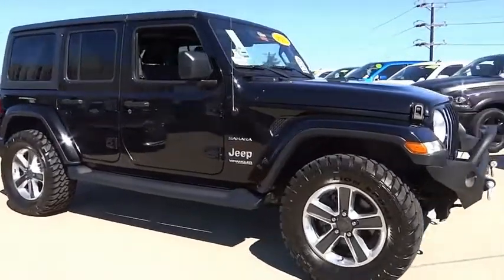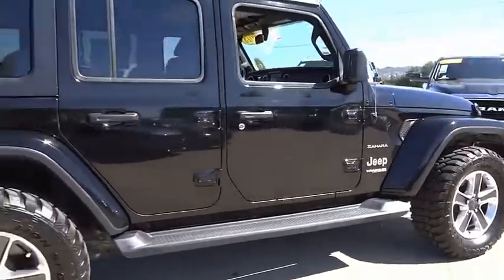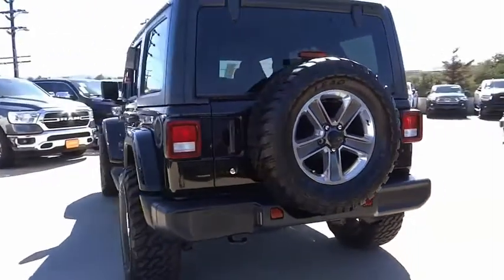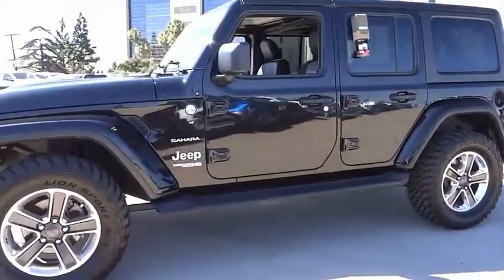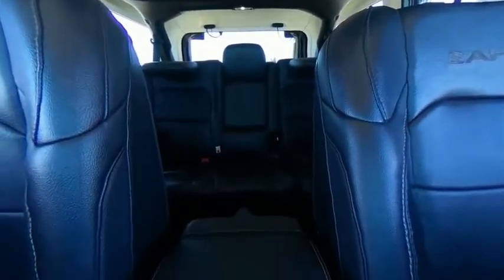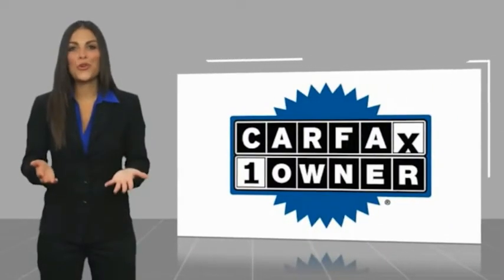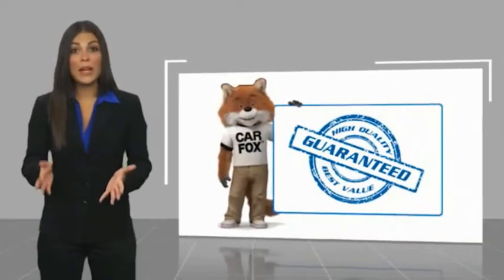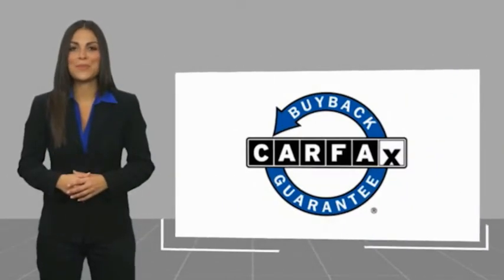2018 Jeep Wrangler Unlimited VAN NUYS LOS ANGELES SAN FERNANDO VALENCIA CANOGA PARK TV10429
2018 Jeep Wrangler Unlimited Sahara 4x4

RUSSELL WESTBROOK CHRYSLER DODGE JEEP RAM PROUDLY SERVICING VAN NUYS, LOS ANGELES, SAN FERNANDO, VALENCIA, CANOGA PARK, & SURROUNDING SOUTHERN CALIFORNIA LOCATIONS. THIS BLACK 2018 Jeep WRANGLER UNLIMITED IS EQUIPPED WITH A 3.6L V6 24V VVT, AUTOMATIC TRANSMISSION, AND RECEIVES AN ESTIMATED 17 City/23 Hwy MPG. CONTACT RUSSELL WESTBROOK CHRYSLER DODGE JEEP RAM OF VAN NUYS TO SCHEDULE A TEST DRIVE AND TAKE THIS 2018 Jeep WRANGLER UNLIMITED HOME TODAY, OR VISIT OUR SHOWROOM CONVENIENTLY LOCATED AT 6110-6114 VAN NUYS BLVD VAN NUYS, CA 91401. STOCK #: TV10429 | 2018 Jeep Wrangler Unlimited Sahara 4x4 SECURITY SYSTEM TRACTION CONTROL 2018 Jeep WRANGLER UNLIMITED Sahara 4x4 Russell Westbrook is a NBA star and he delivers a MVP buying experience to all of his customers. If you like a large selection, friendly service and easy financing then you'll love the fun atmosphere. Come visit us on auto row on Van Nuys Blvd. Open late 7 days a week. Clean CARFAX. This Vehicle is Located at: Russell Westbrook Chrysler Dodge Jeep Ram of Van Nuys; 6110 Van Nuys Blvd, Van Nuys CA 91401. Dealer Installed accessories are optional and may be purchased for an additional charge.All prices subject to government fees and taxes, any finance charges, any dealer document preparation charge, and any emission testing charge.While we make every effort to ensure the data listed here is correct, there may be instances where some of the factory rebates, incentives, options or vehicle features may be listed incorrectly as we get data from multiple data sources. PLEASE MAKE SURE to confirm the details of this vehicle (such as what factory rebates you may or may not qualify for) with the dealer to ensure its accuracy. Dealer cannot be held liable for data that is listed incorrectly. STOCK #: TV10429 | VIN: 1C4HJXEG4JW167006 | 2018 Jeep Wrangler Unlimited Sahara 4x4 SECURITY SYSTEM TRACTION CONTROL Russell Westbrook CDJR of Van Nuys